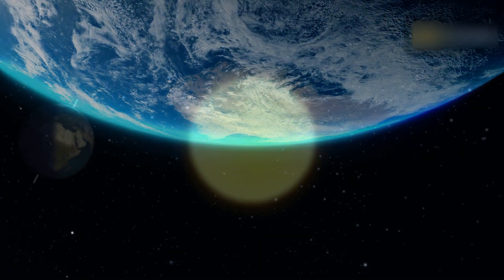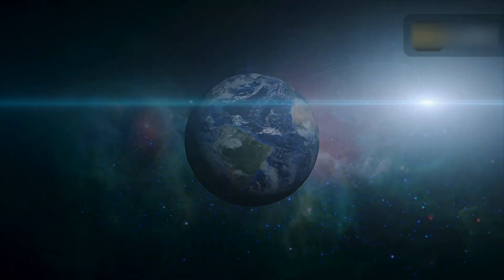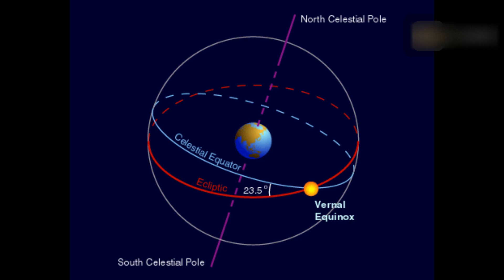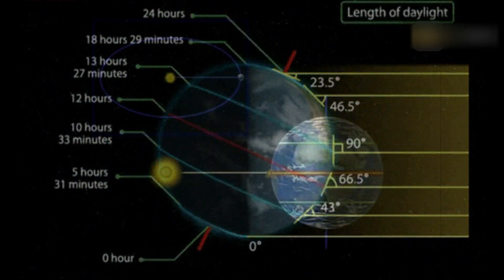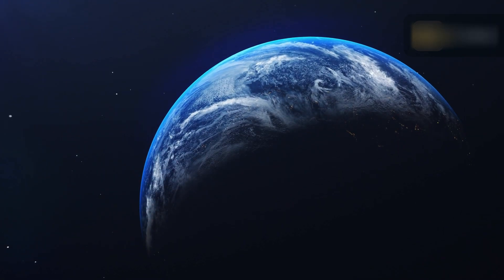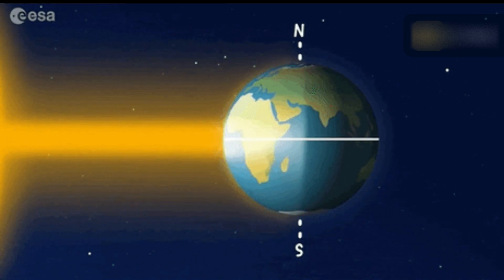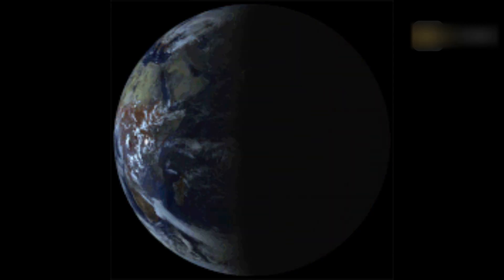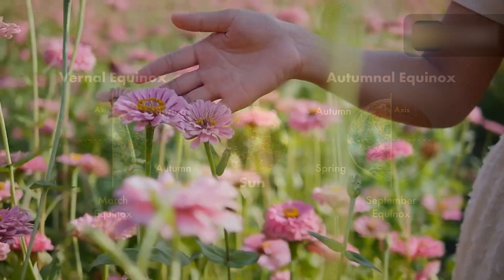The March Equinox 2025 | Spring Equinox 2025 | Vernal Equinox 2025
Wherever you may be on Earth, the equinox brings us several seasonal effects which have been noticeable to nature lovers around the globe for years. The word ‘equinox’ originates from two Latin words: ‘aequus’ meaning equal and ‘nox’ meaning night. The literal meaning is ‘equal night.’
In other words, nights and days are basically the same length all over the world. This is why it is made in Latin and is called equinox, meaning the equal night.

7EVEN don't fully own the material compiled in this video. It belongs to individuals or organizations that deserve respect.